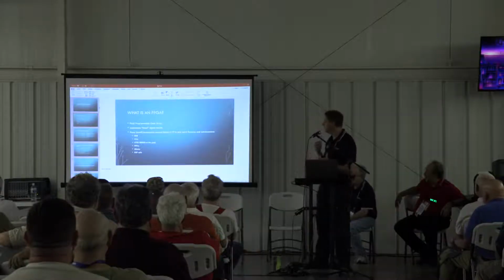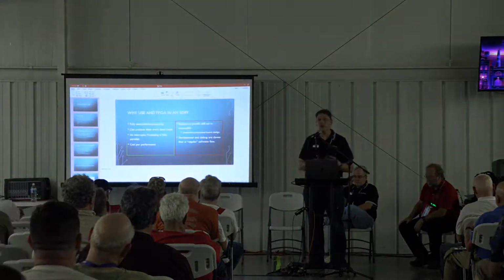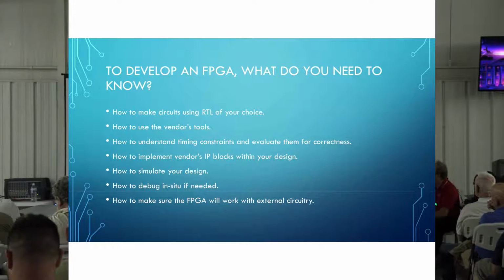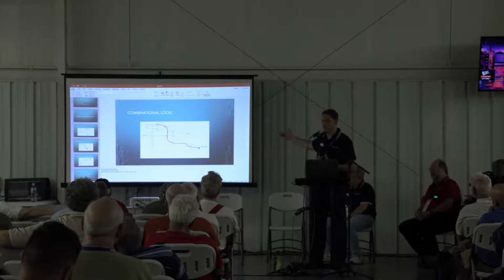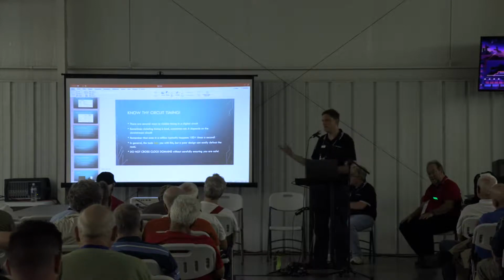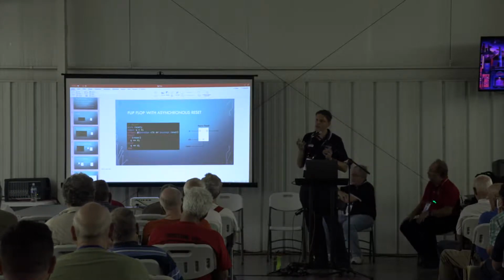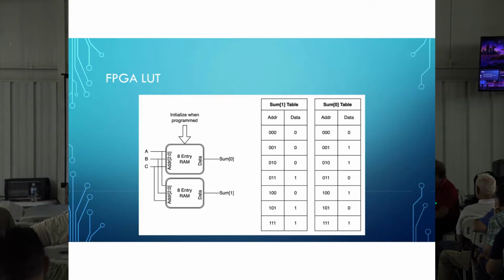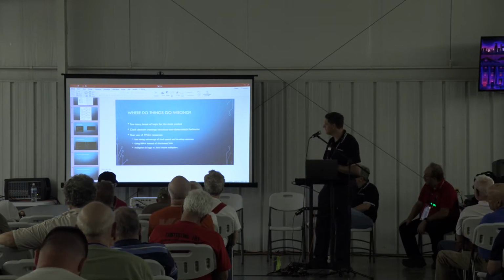SDR Forum Hamvention 2022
Nick Jungels